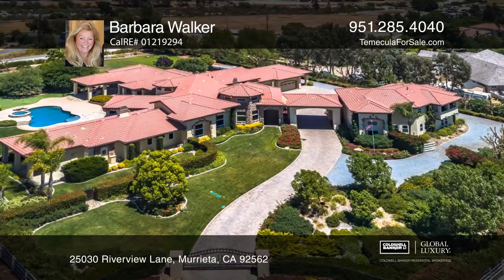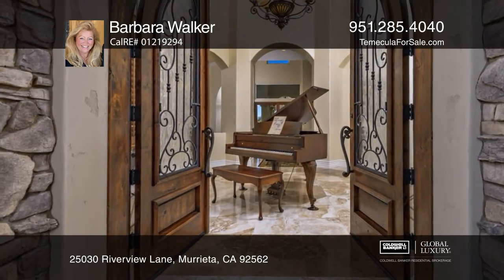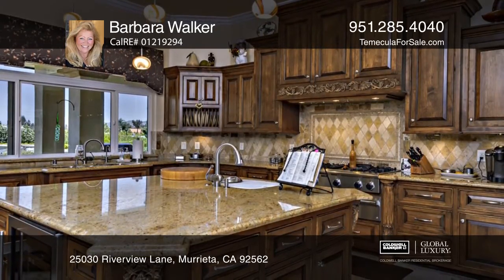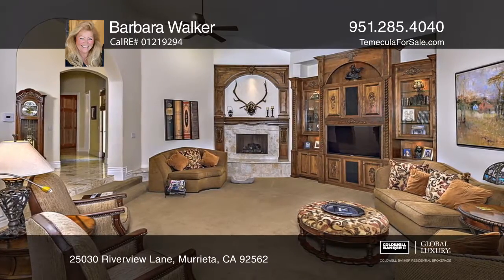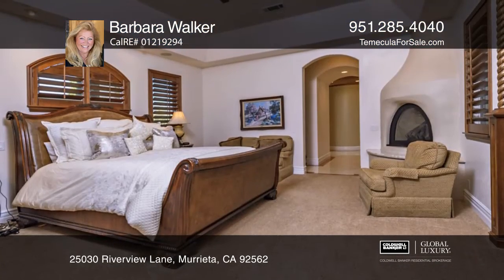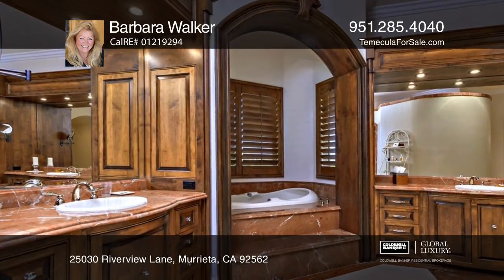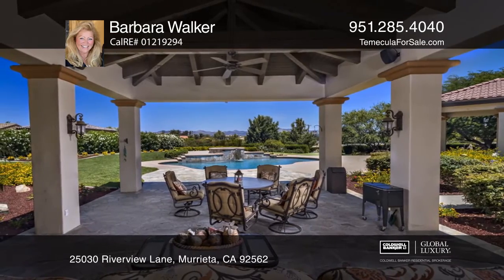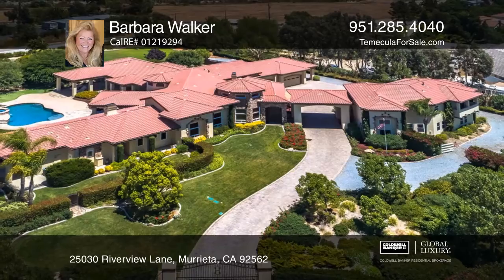25030 Riverview Lane Murrieta, CA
25030 Riverview Lane, Murrieta, CA

The truly discerning buyer will appreciate the quality and thoughtful design that went into creating this single-story residence on an all usable approximately 2.26 acres. This custom estate exudes character, style and charm. The impeccable woodwork that graces the home puts it in a category by itse